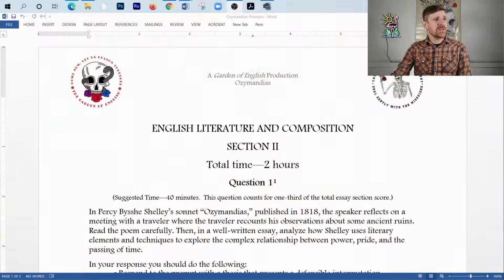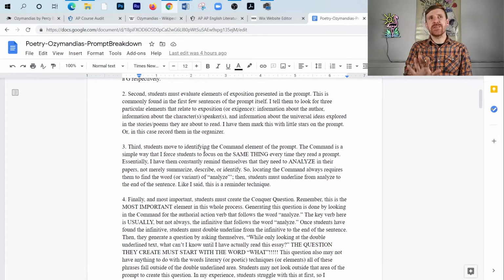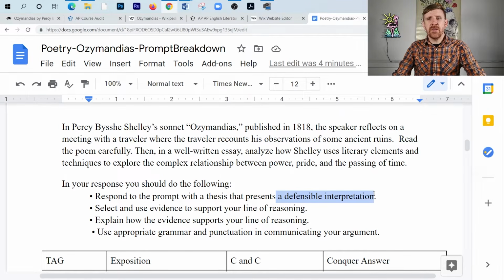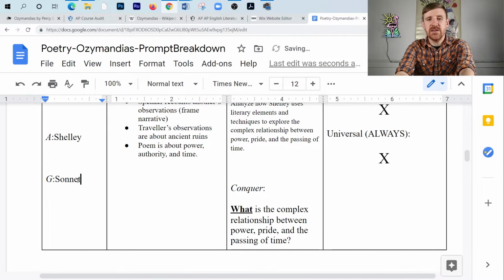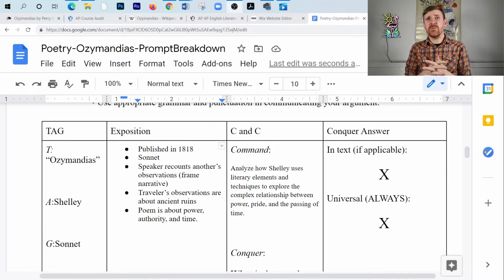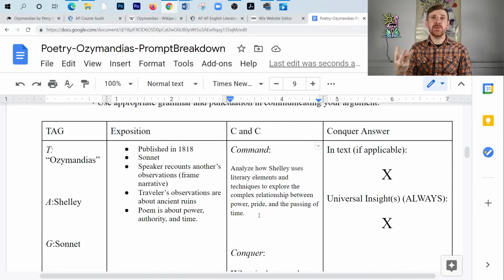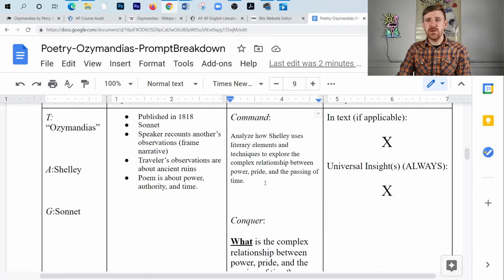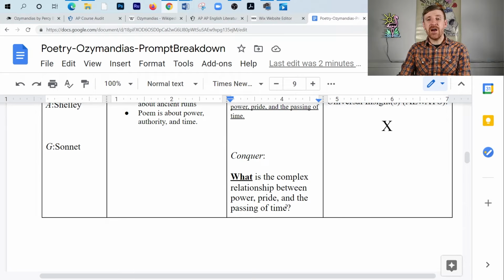How to BREAK DOWN the Poetry Prompt (AP Lit Question 1)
This video looks at how to break down the poetry prompt so it's easier to access the meaning of the poem as you read it.  This is the first step in succeeding on writing the essay, so check it out!